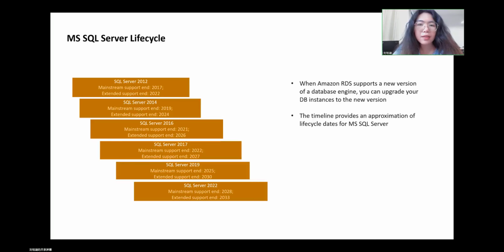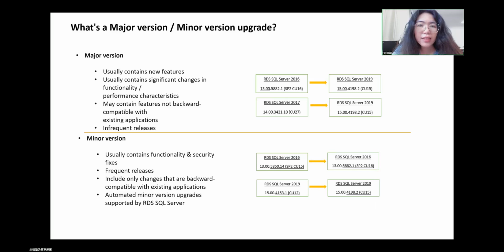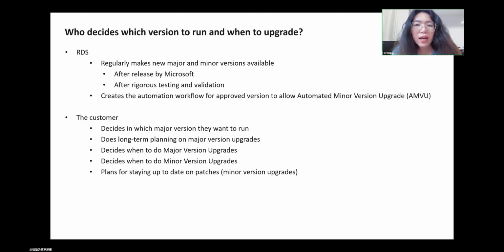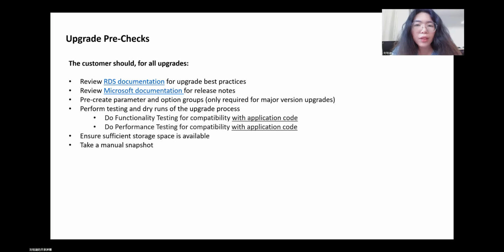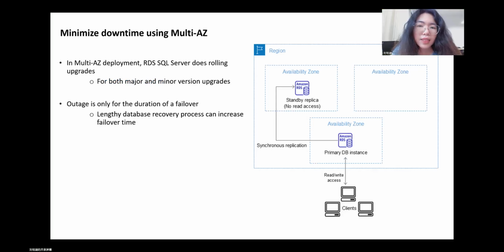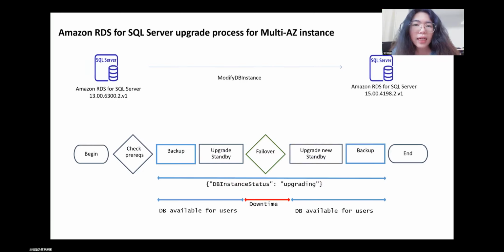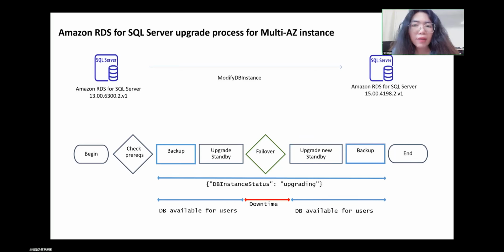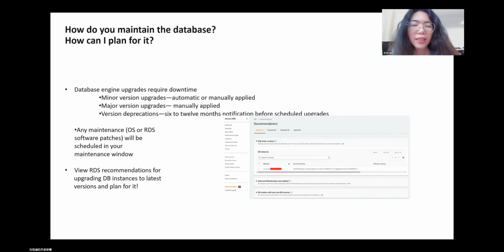Introduction of AWS